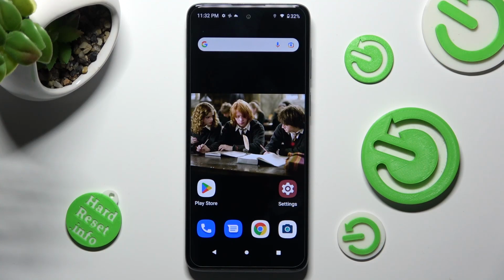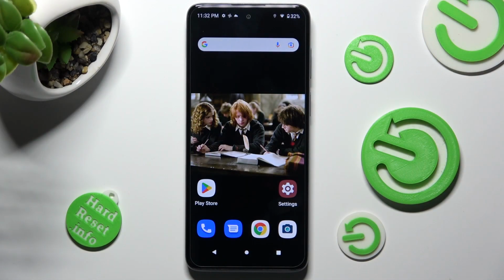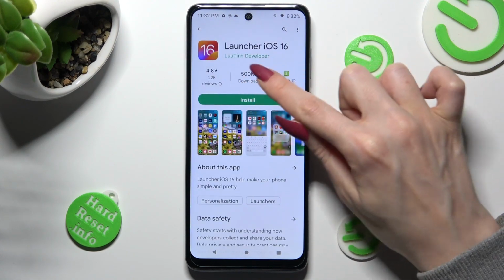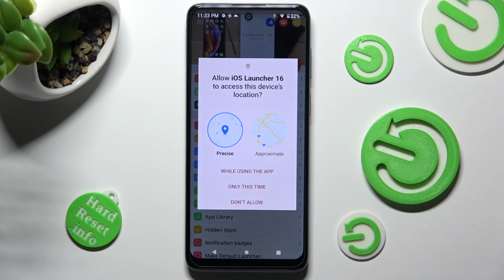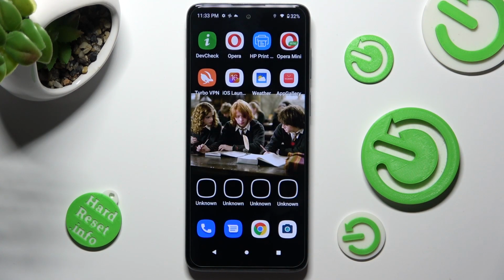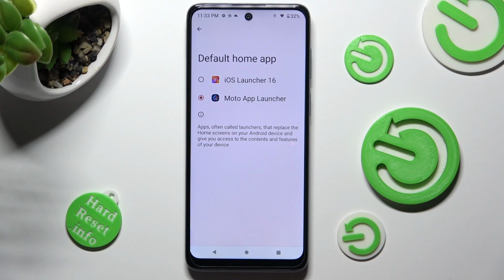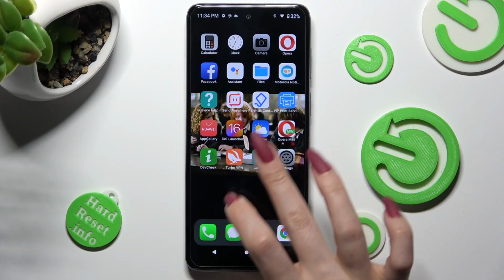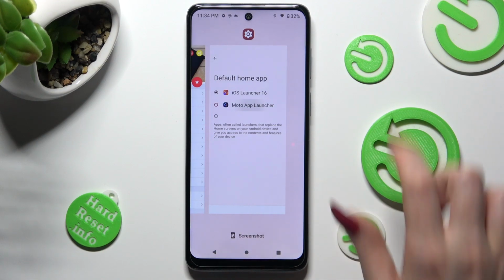How to Download and Apply iOS Launcher on a MOTOROLA Moto E32s - Launcher iOS App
In this step by step video guide, we are going to demonstrate how you can install an iPhone system theme on your MOTOROLA Moto E32s Android smartphone, thus changing the default system launcher to an iOS system lookalike using a free 3rd party app. Therefore, if you would like to discover how to make the system style on your MOTOROLA Moto E32s mobile device look like you are using an iOS based device, we kindly invite you to view this tutorial.

How to set an iOS system theme on a MOTOROLA Moto E32s? How to install an iOS launcher on a MOTOROLA Moto E32s? How to change the default system launcher on a MOTOROLA Moto E32s? How to change the system theme on a MOTOROLA Moto E32s? How to set an iPhone system theme on an Android phone?